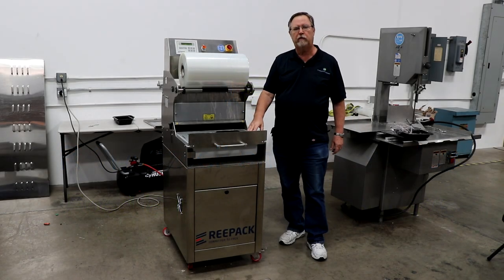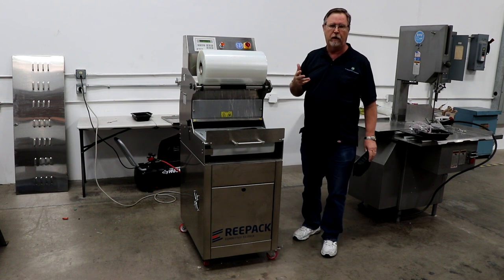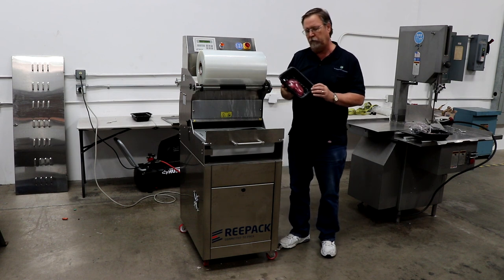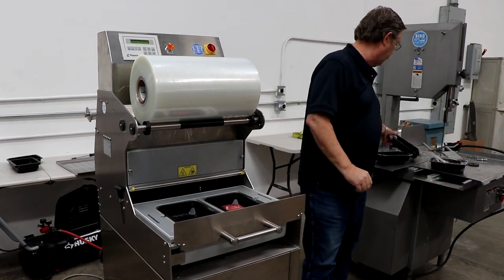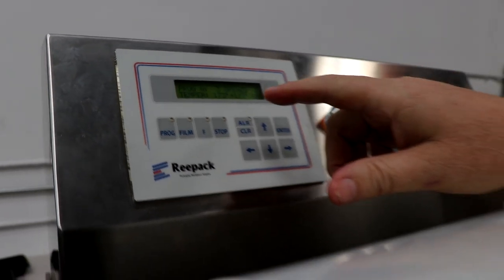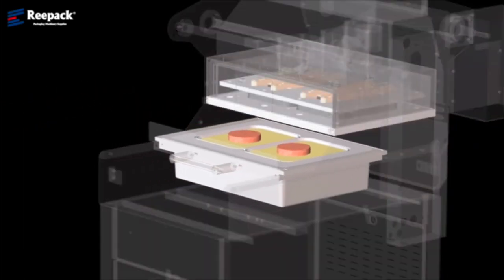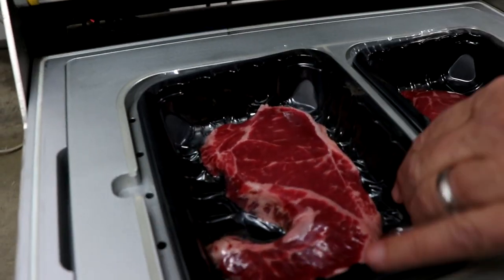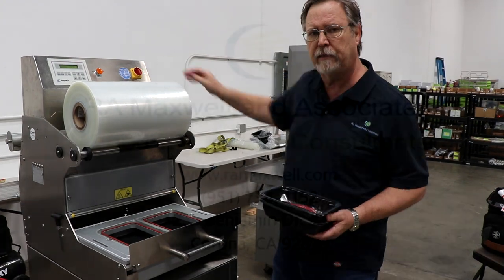ReeTray 30 Tray Sealer MAP Skin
Click here for a full list of our MAP and Skin pack tray sealers

Our ReeTray Model 30 Tray Sealer, MAP Tray Sealer And Skin pack Tray Sealer are all semi-automatic tray sealers. The purpose of this type of packaging is the preservation and protection of any kind of food, fresh or cooked, in preformed trays. Our extensive range of semi-automatic heat-sealing tray sealers offer outputs of up to 24 packs per minute depending on the size of the trays and numbers of trays per cycle. The semi-automatic tray-sealers are capable of either sealing only, with modified atmosphere packaging ( MAP, Vacuum and gas) or the machine can also produce skin packaging which is one of the newest forms of tray packaging.

All of our ReePack Semi-Automatic Tray Sealers are manufactured in Italy using 304L and 316 stainless steel and anodized aluminum for the die set and vacuum chambers. Changing the die sets is fast and easy and can be accomplished in less than 15 minutes.

An automatic film advance as well as an automatic rewinding of scrap film is provided on the ReeTray Model 30 Tray Sealer. A user-friendly electronic control panel manages heating, sealing, vacuum, gas-flush, and skin packaging functions. Any tray can be sealed with our pneumatic system or with our new technology (Eco line) based on electromotors. The electromotor is an ideal system where mobility and air is not available.